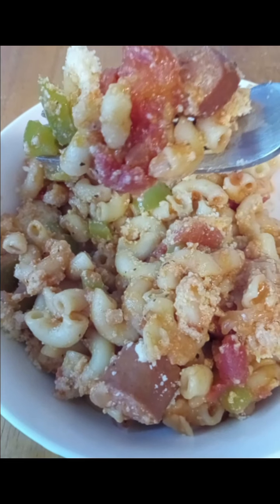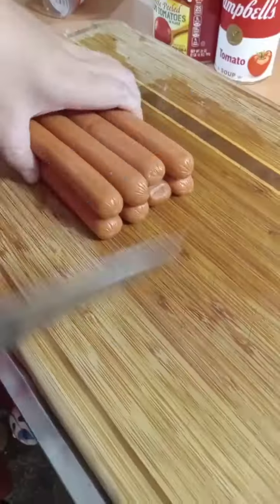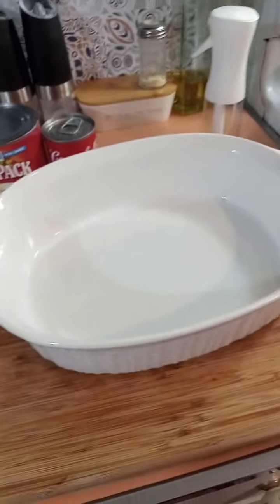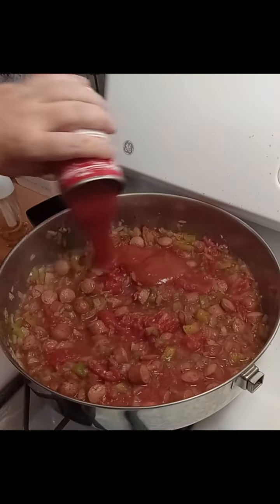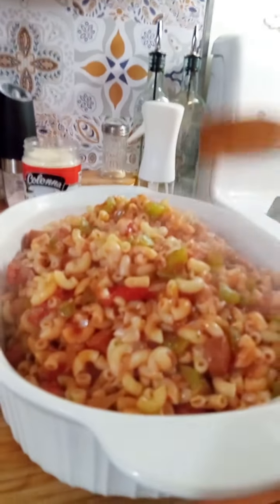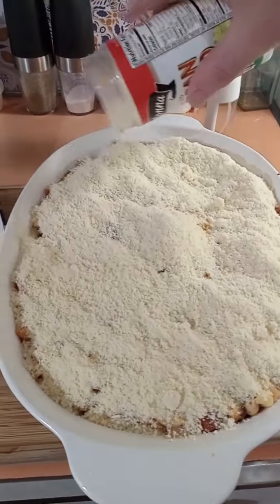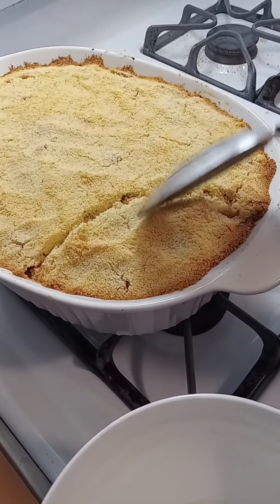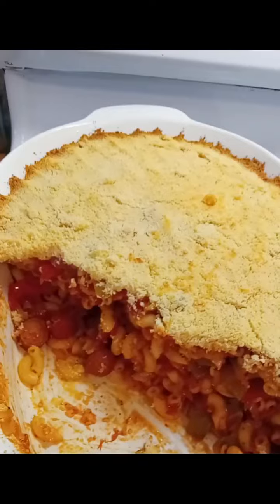Vintage Hot Dog Casserole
Easy family friendly comforting hot dog Casserole is perfect for any family Looking for a nice home cooked meal that can get whipped up in no time and feed a whole Family on a budget @SimplyEverydayJ